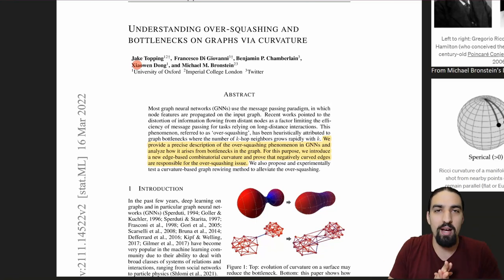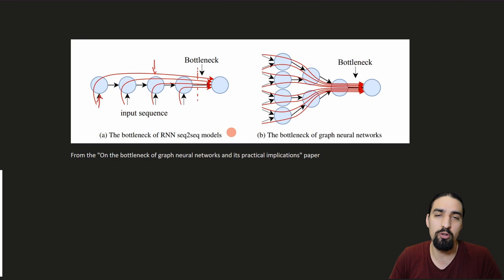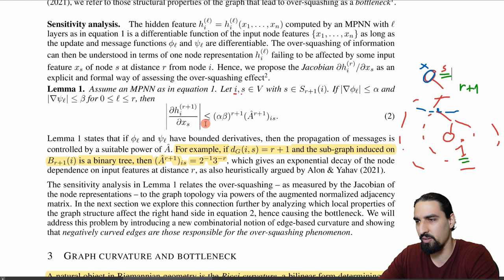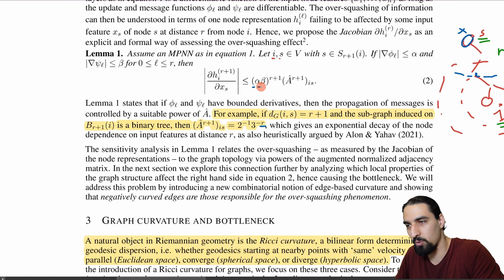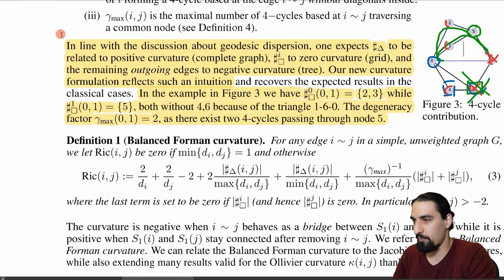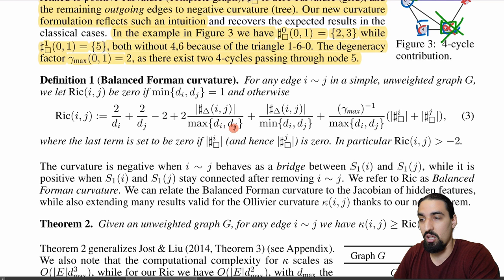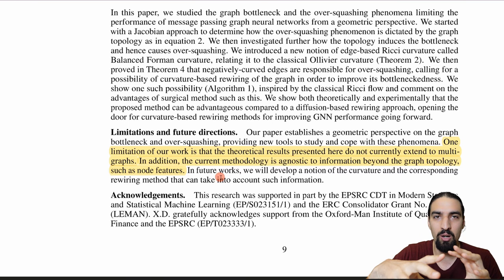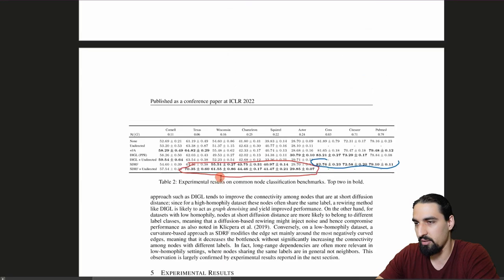Understanding over-squashing and bottlenecks on graphs via curvature | Ricci Flow | Paper Explained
In this video I cover the "Understanding over-squashing and bottlenecks on graphs via curvature" paper that introduces a new graph rewiring method that alleviates the problem of over-squashing by borrowing ideas from the field of differential geometry.

The main workhorse behind the method is the discrete version of Ricci curvature (balanced Froman curvature) and an analog of Ricci Flow as applied to graphs.

⌚️ Timetable:
00:00 Bottlenecks and over-squashing in graphs
04:42 The concept of Ricci curvature and flow
11:10 Message passing neural networks and notation
16:45 Formalizing the concept of over-squashing
22:05 Balanced Forman Curvature
31:15 Connecting curvature with over-squashing
37:10 Connection with the Cheeger constant and spectral theory
41:20 SDRF - Stochastic Discrete Ricci Flow
47:47 Results, graph statistics, and limitations

Huge thank you to these AI Epiphany patreons:
Eli Mahler
Kevin Stone
Petar Veličković